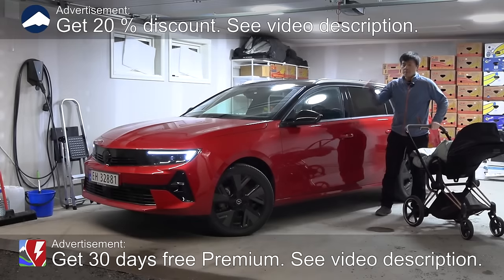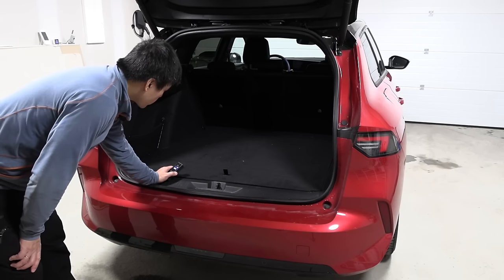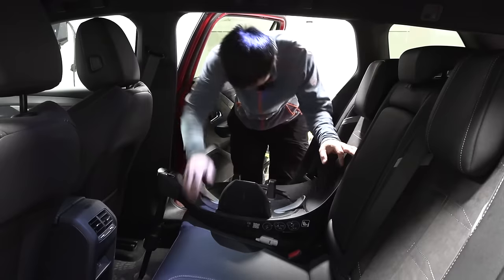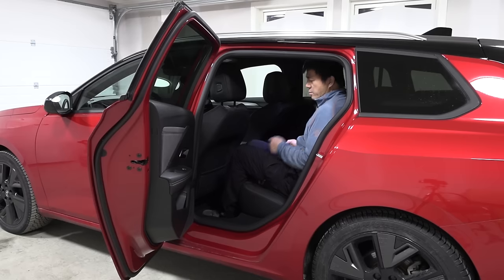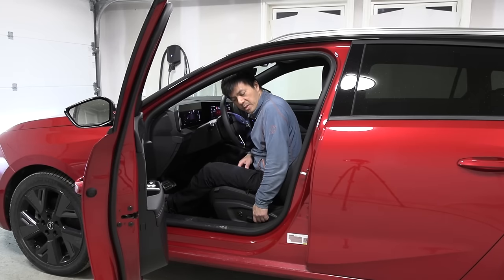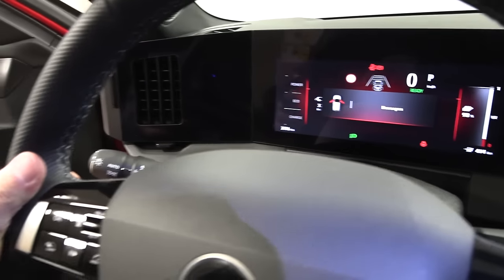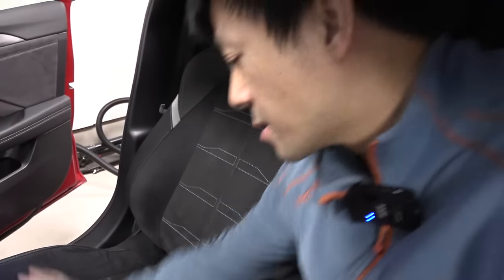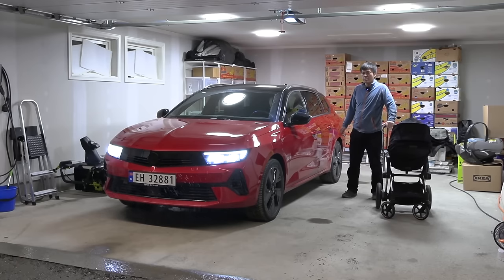Opel Astra-e Tourer interior review